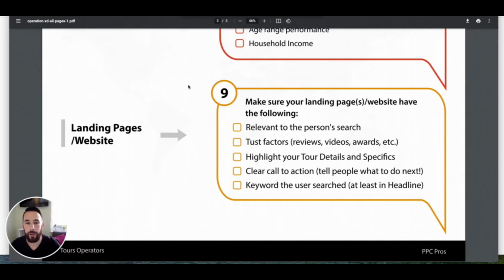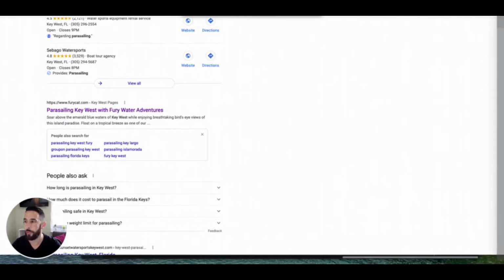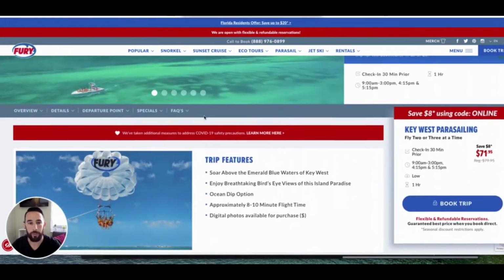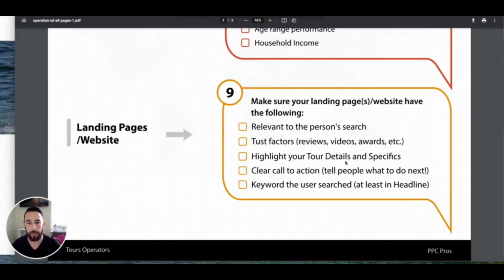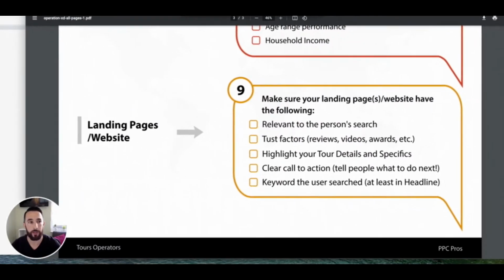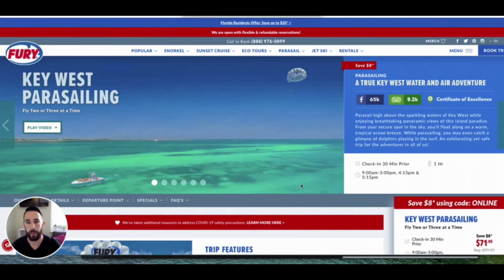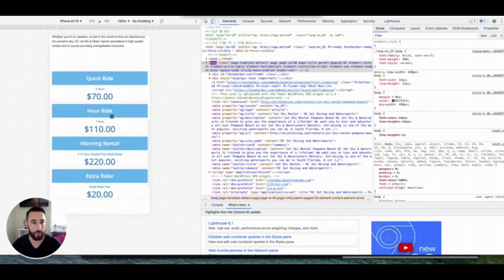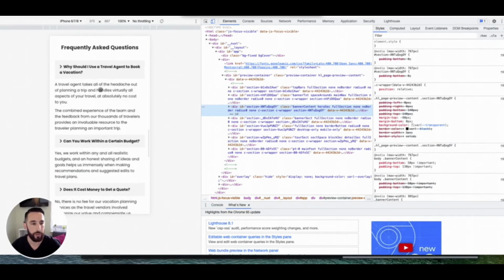Tour Operator Cheatsheet Walk-through - Video 9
🗒️ Don't have the cheatsheet yet?

Video 9 - This last video has nothing to do with Google Ads and everything to do about converting people into customers with some on-site optimization tactics and tips.

🎥 Check out the entire playlist so you can watch all of the videos OR the ones you need to take advantage of this cheatsheet